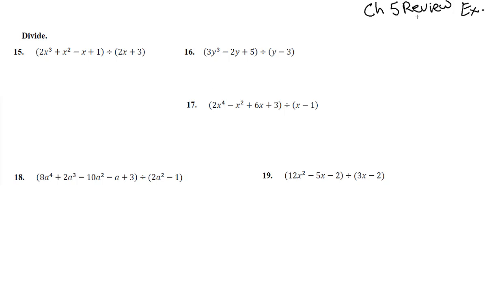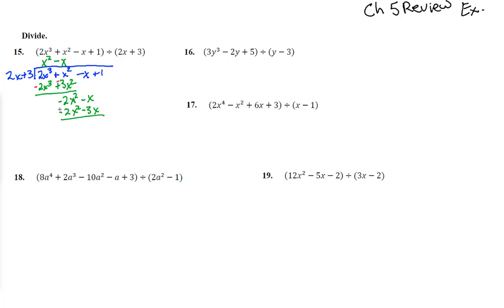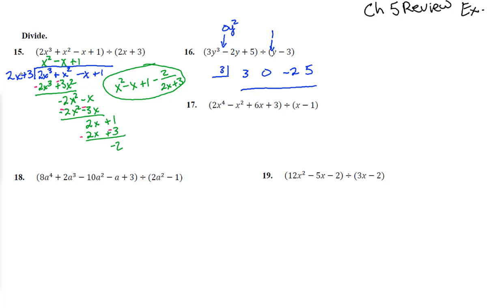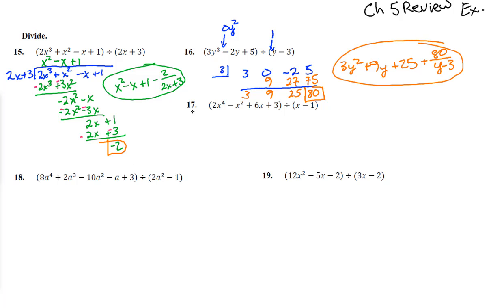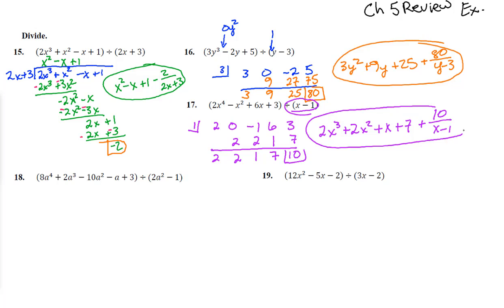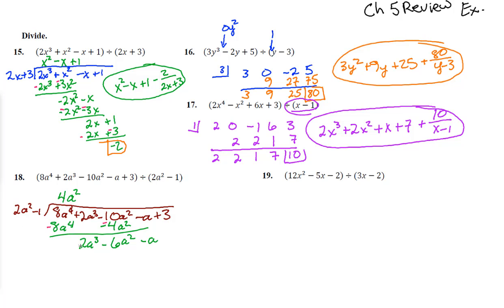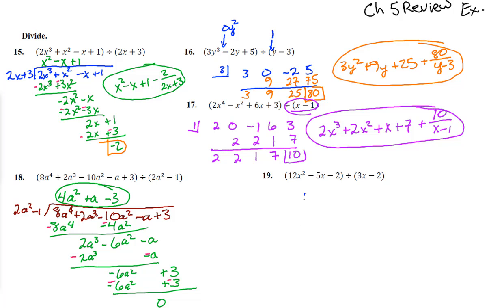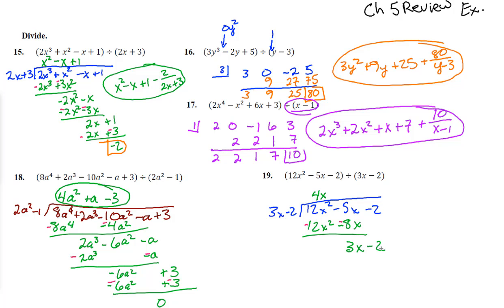101 5Rev Solutions 15-19